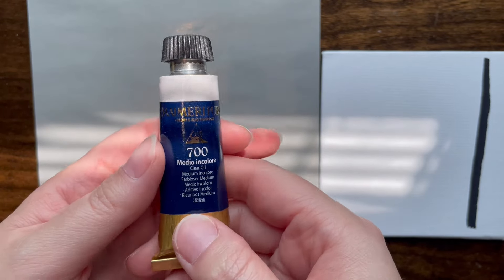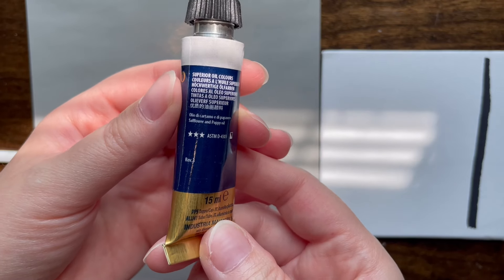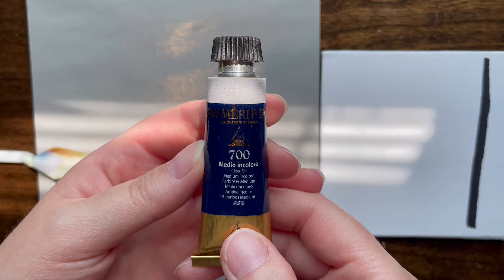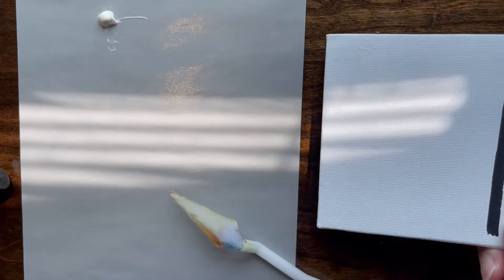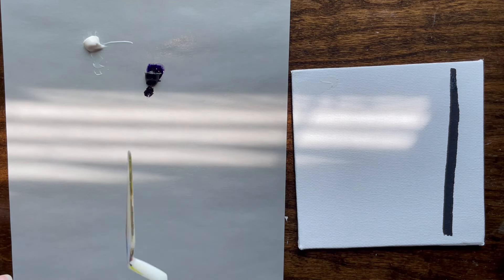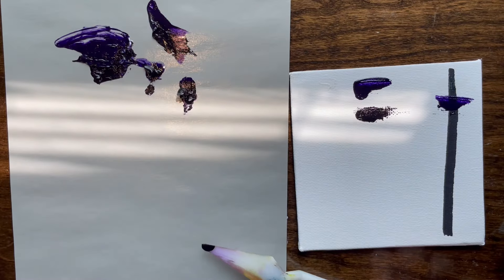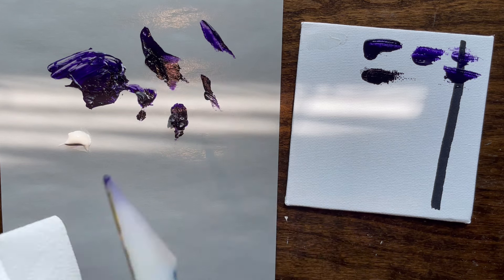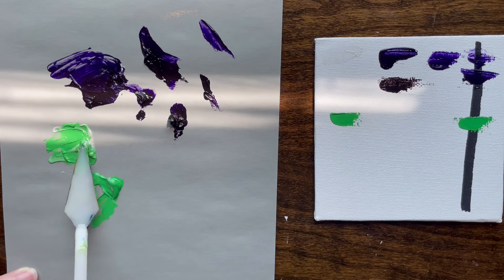Maimeri Puro Clear Oil Painting Medium Mini Review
WHERE CAN I BUY A BIGGER TUBE OF THIS STUFF AAAA